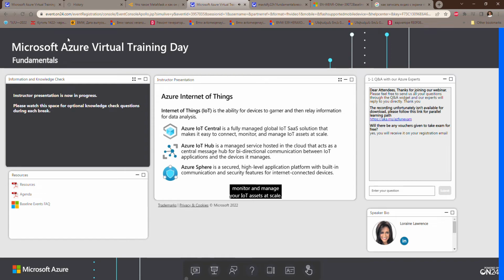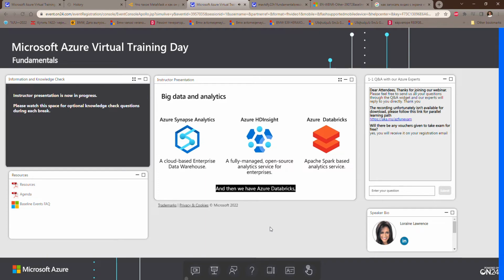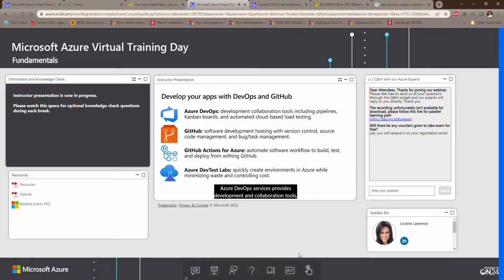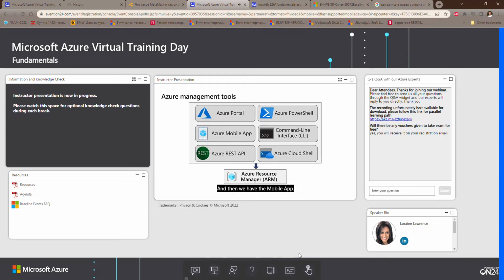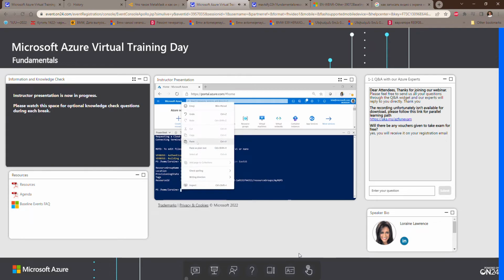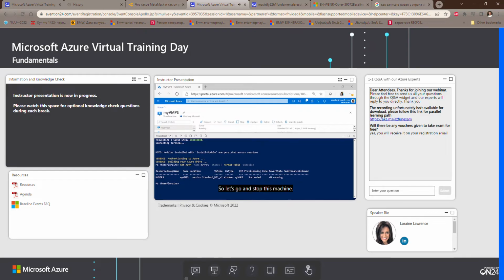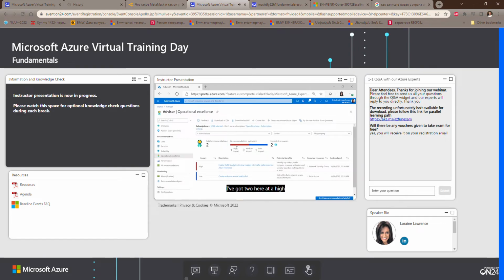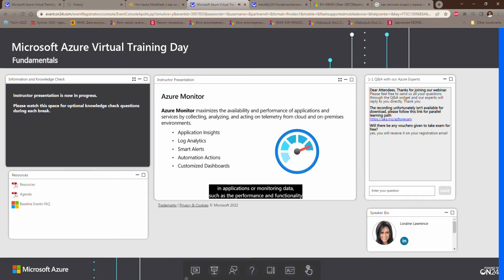Azure Virtual Training 1